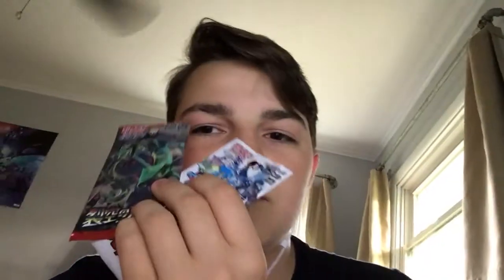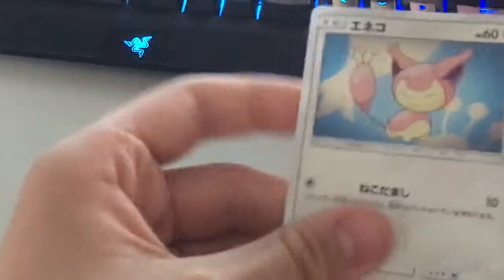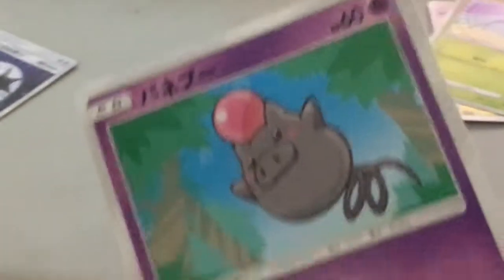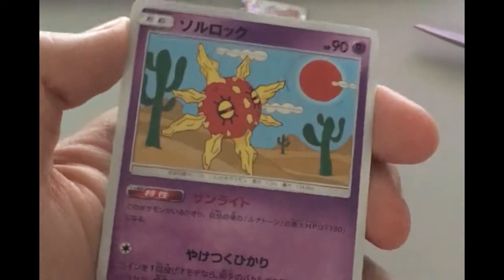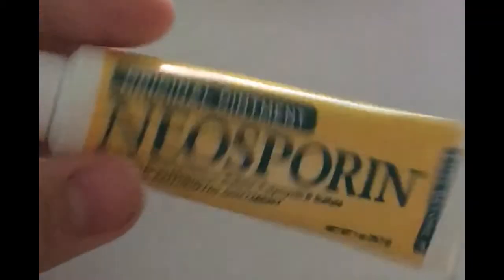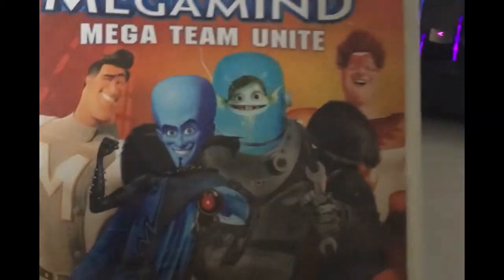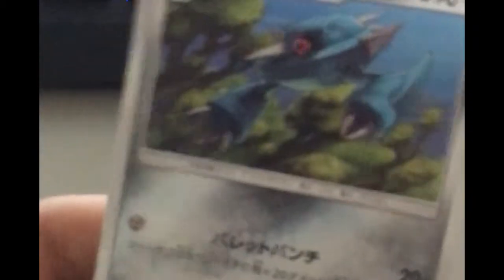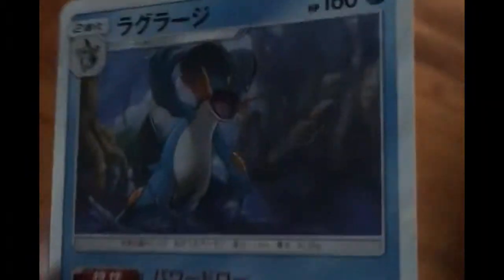pok e man unbox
this is very old